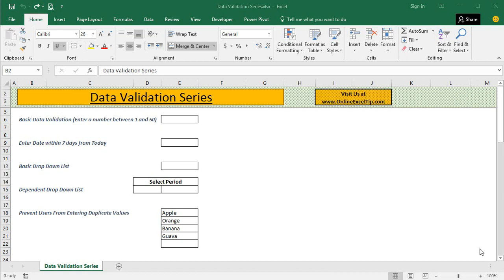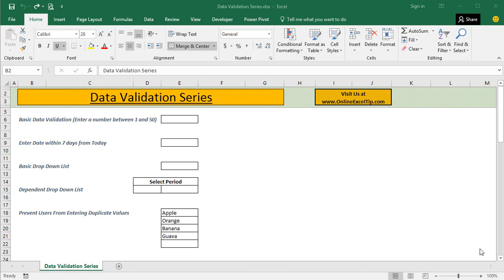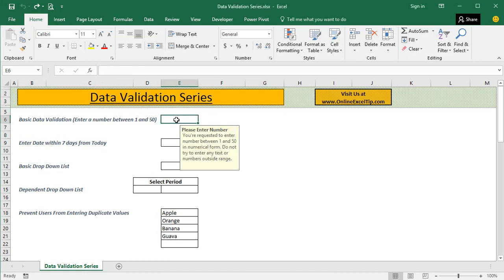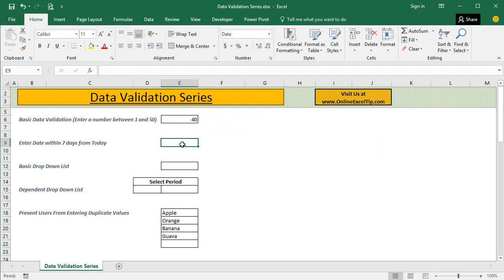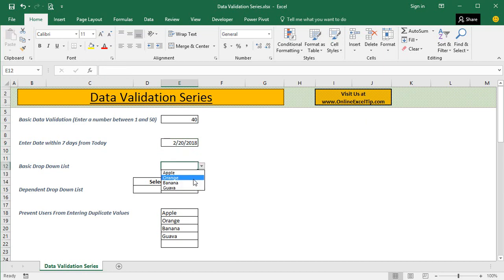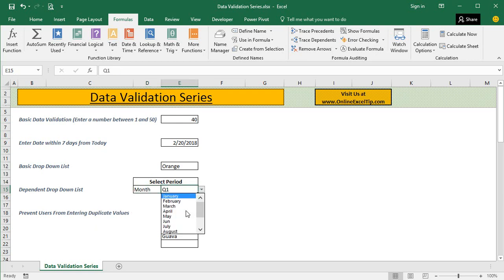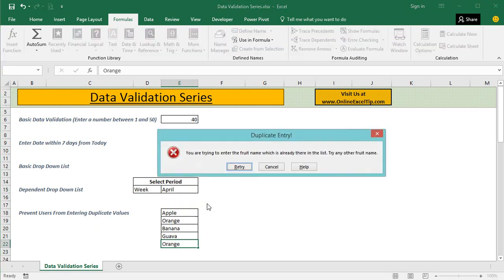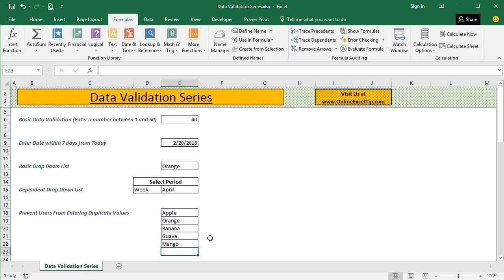Excel Data Validation Series Intro Video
Data Validation is powerful feature of Excel and used to prevent users to enter valid data only in cell. If user will enter invalid data, feature would display error alert with either standard message or customize message.

This is a quick intro video of this series and tells you what all you will be learning it in this Data Validation Series.

How to Do Data Validation in Excel,
Explore all Rules in Details,
The Importance of setting up Input & Error Alert Messages
Modify Validation Rules,
Recognize cells with validation rules
Remove Validation from cells in one go